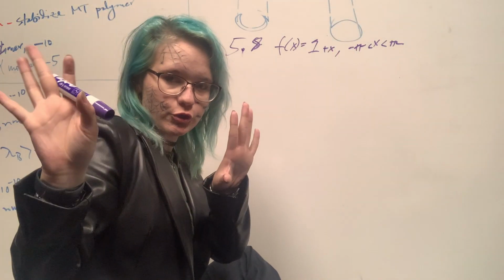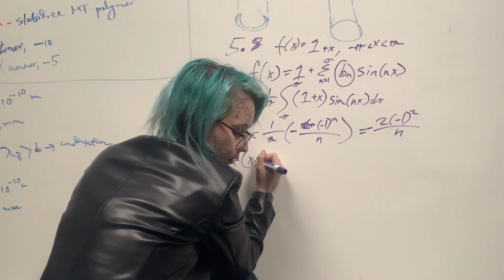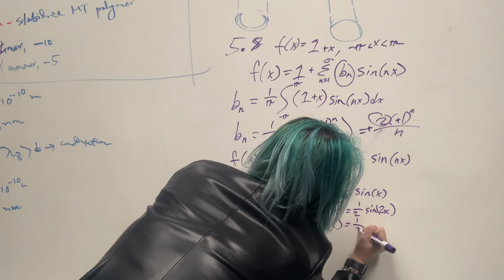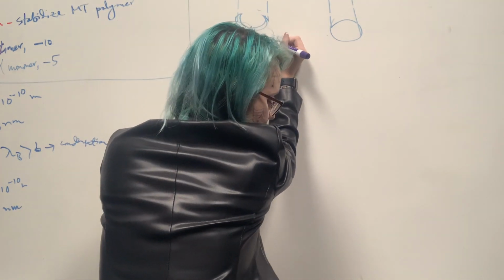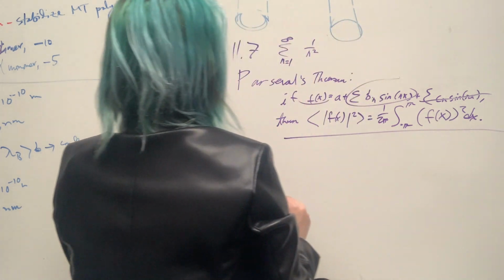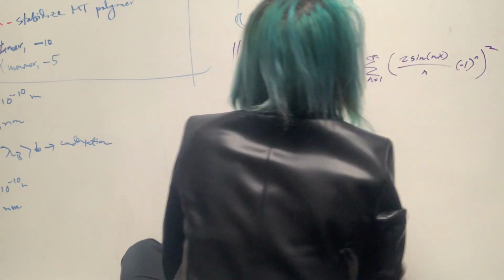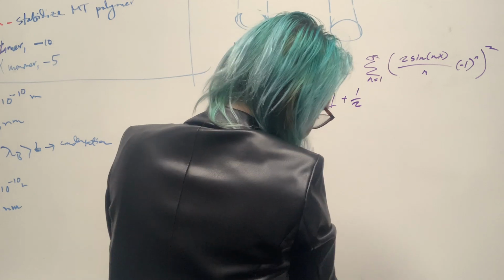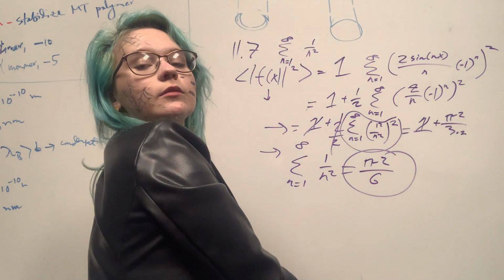Mathematical Physics Exam 2 Question 1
Dr. Ponce please if you're reading this please don't penalize me for the time it's exactly seven minutes and if I get even a singular point off because of the time I will break down into tears